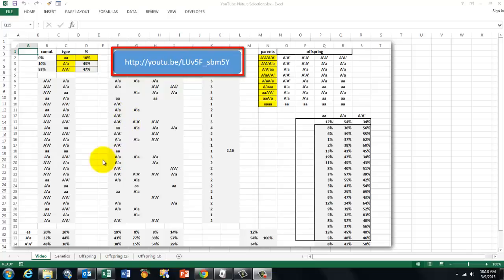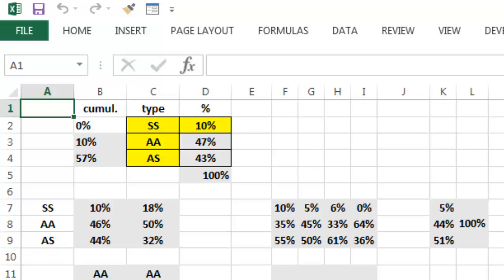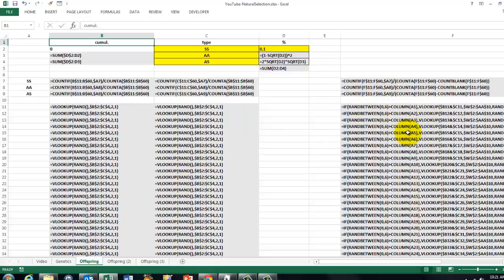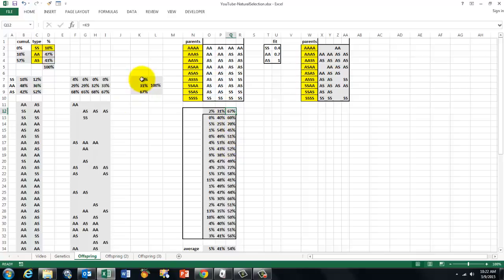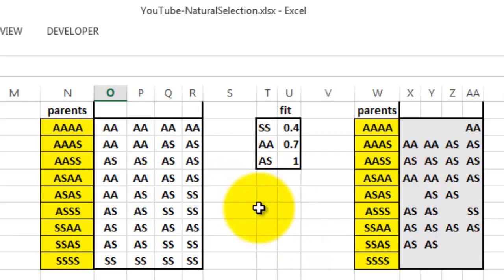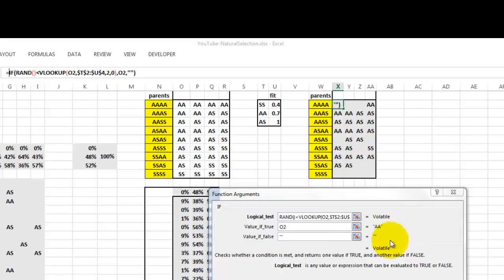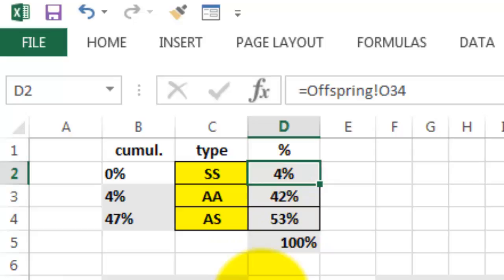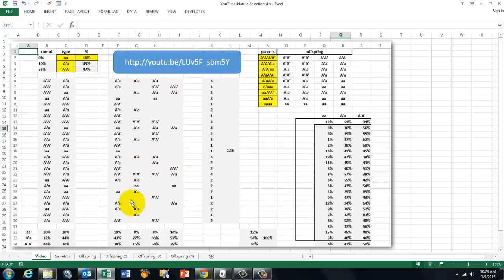Monte Carlo Simulation of Natural Selection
Darwin's natural selection concept combines randomness with fitness values. So it is a perfect candidate for a simulation in Excel that allows us to 'visualize' the process.